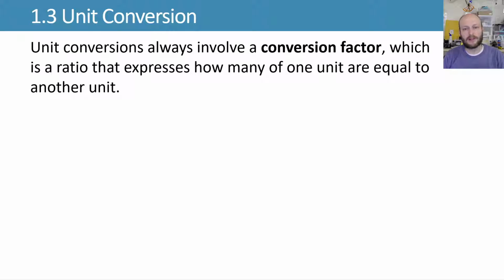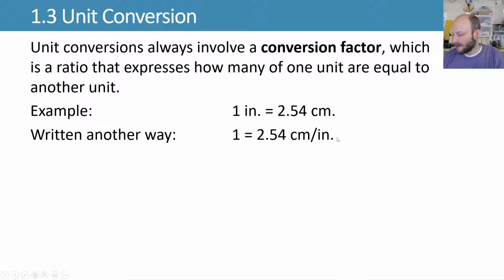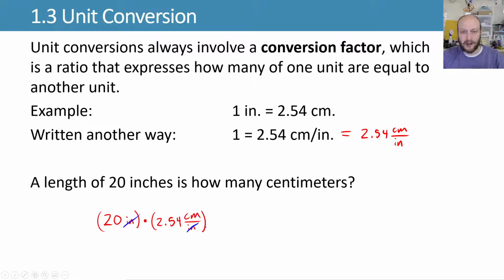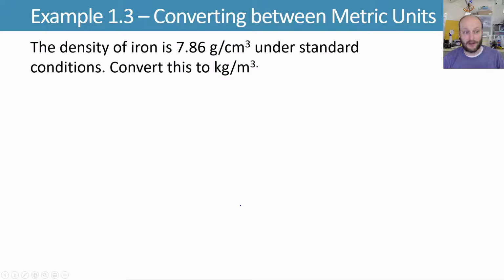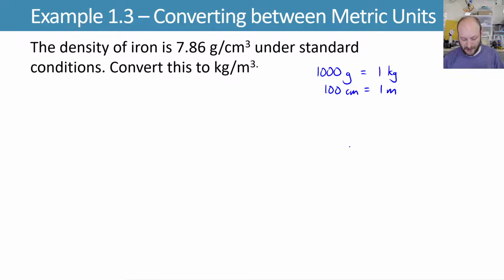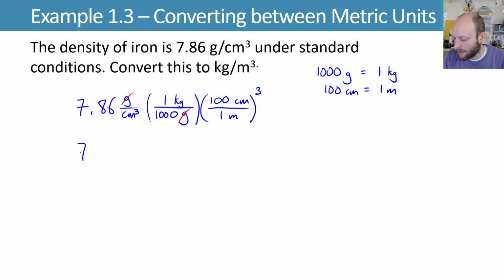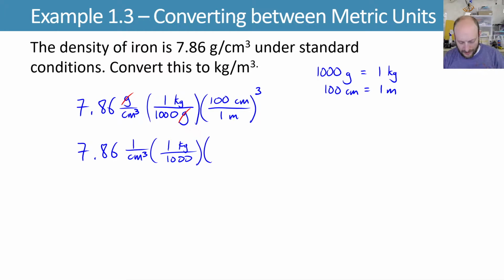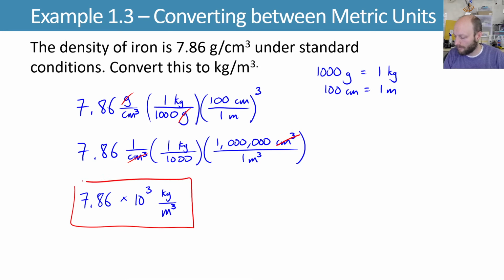1.3 Unit Conversions